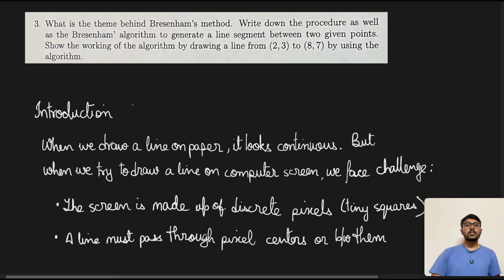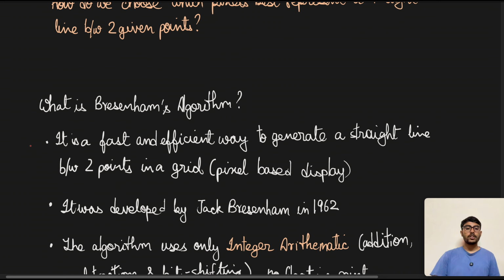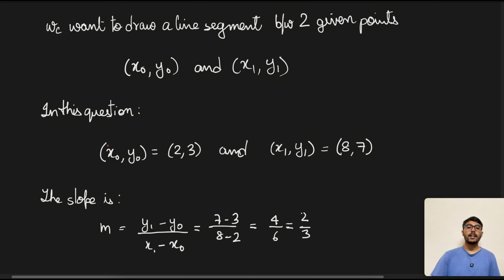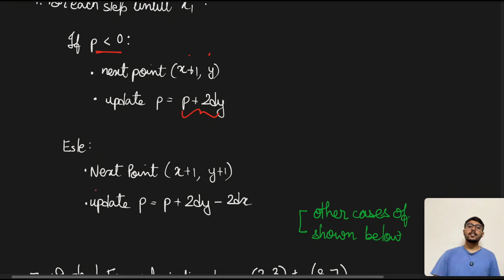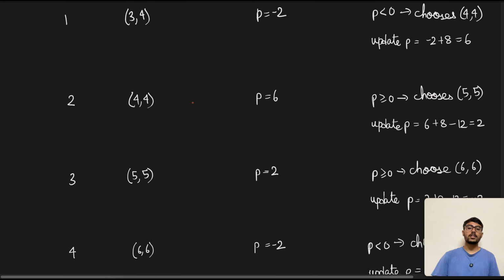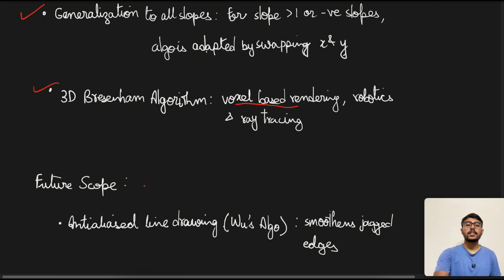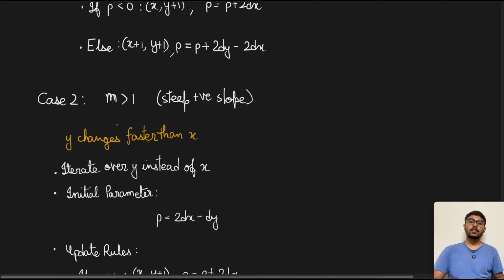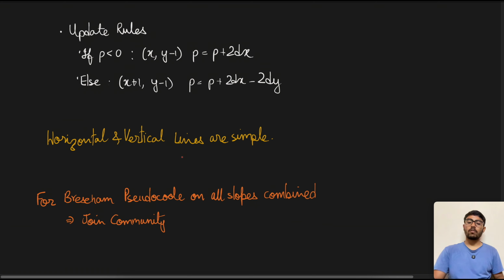Bresenham's Algorithm | Computer Graphics | Solved Example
In this tutorial, we dive into Bresenham’s Line Drawing Algorithm, a classic and highly efficient method in computer graphics for generating a straight line between two points using only integer calculations.

We begin by exploring what Bresenham’s algorithm is, where it’s used, and why it was developed as an improvement over earlier approaches like the DDA algorithm. From there, we break down the step-by-step procedure of the algorithm, introducing the concept of the decision parameter and how it helps in choosing the closest pixel to approximate a line.

To make things practical, we work through a detailed example of drawing a line from (2,3) to (8,7), showing each decision step, pixel plotted, and the mathematical updates involved. We’ll also extend the discussion to cover all slope cases (positive, negative, steep, and gentle), and special cases like horizontal and vertical lines.

Finally, we discuss the advantages of Bresenham’s method, its modifications for circle and ellipse drawing, and how it connects to more advanced techniques like anti-aliasing and modern GPU-based rendering.

By the end of this session, you’ll not only understand how Bresenham’s algorithm works in theory, but also see its importance as a foundation of raster graphics, exam preparation, and real-world applications in computer graphics and embedded systems.

📘 Looking for detailed notes, solved examples, and extended practice problems in computer science?

Chapters in the video:
0:00 Introduction
0:33 Problem Statement
1:15 Concept Introduction
4:39 Identifying the problem
5:20 The Procedure of Bresenham's Algo
8:05 Iterations
9:50 Inference and Modifications
11:50 Slope Generalisation
15:17 Conclusion